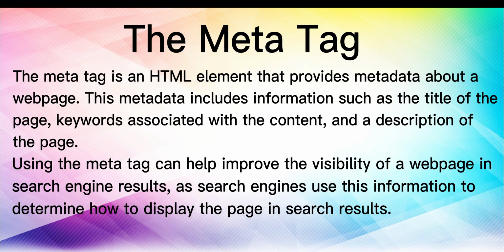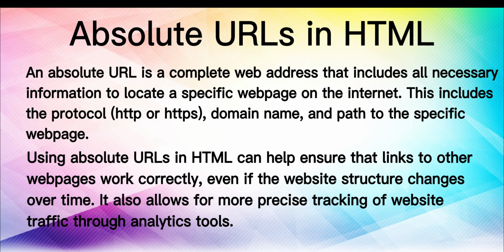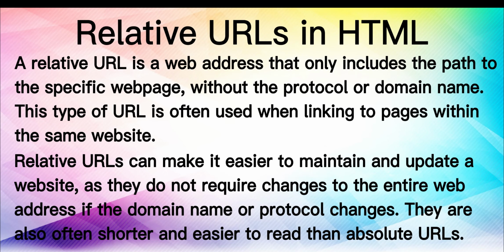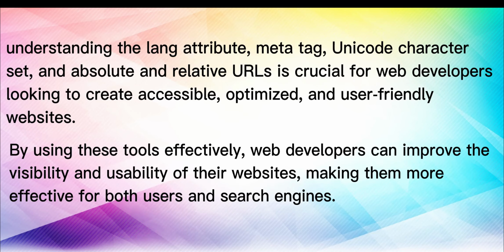Web Development: Lecture 7